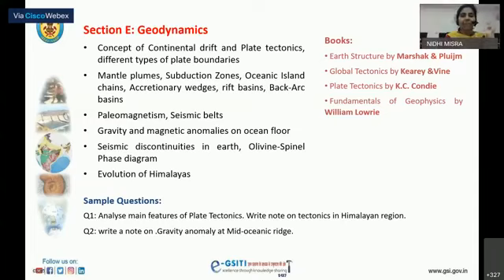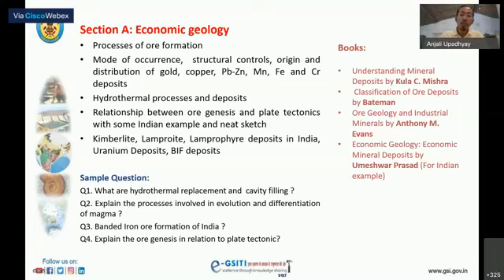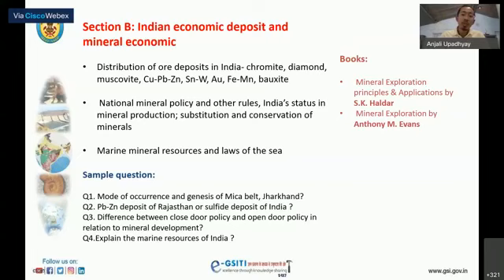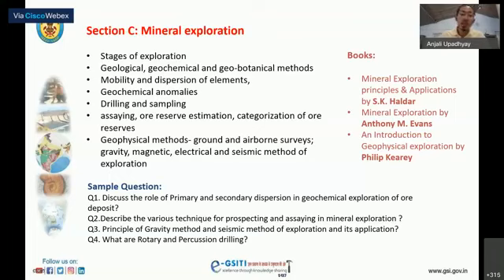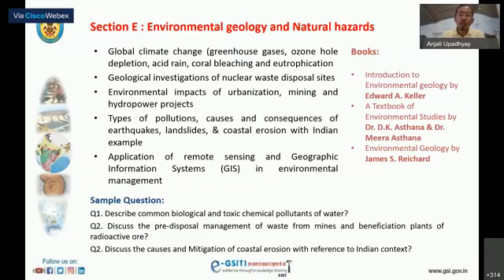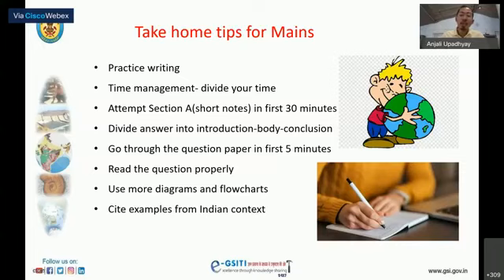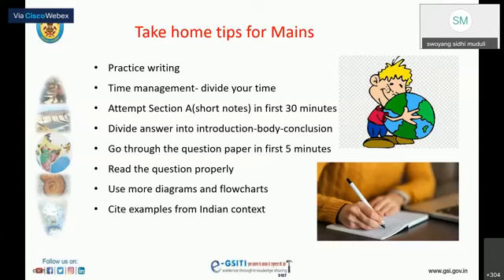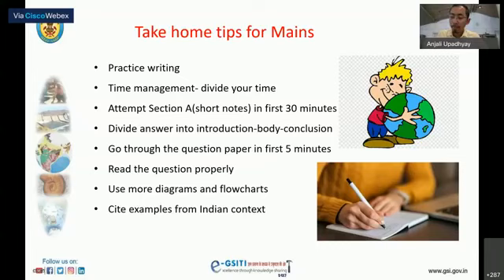How to prepare for GSI MAINS GEOLOGY PAPER-3 ||GSI INTERACTIVE SESSION ON COMBINED GEOSCIENTIST EXAM